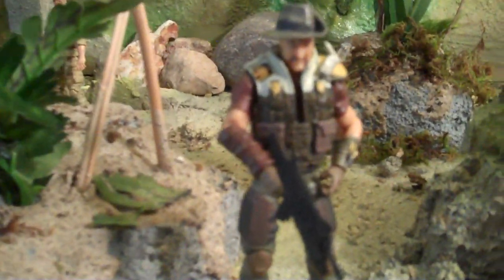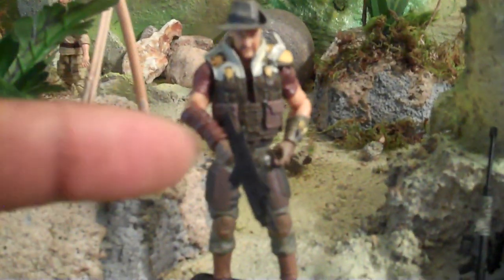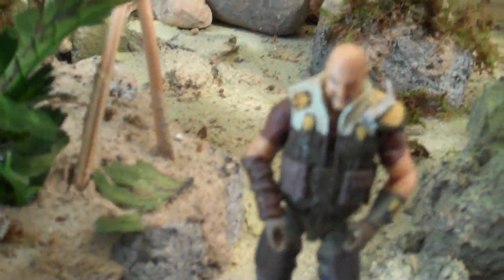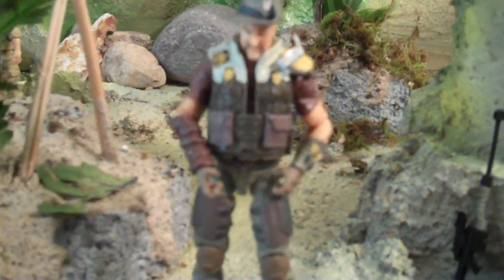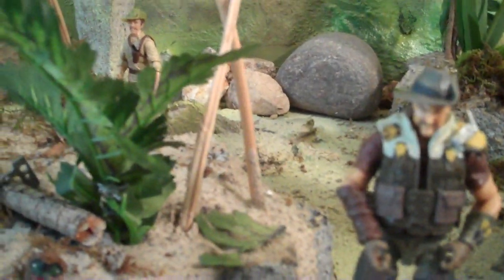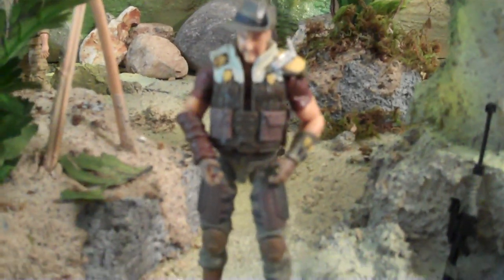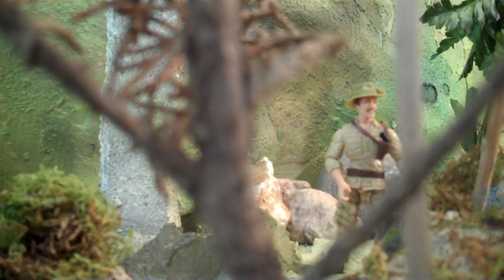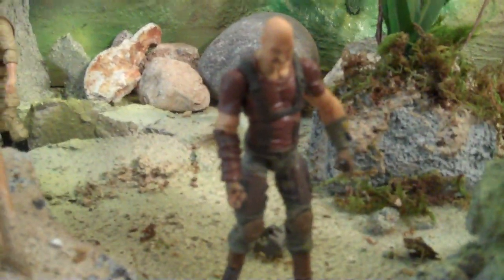G.I. JOE PUSUIT OF COBRA RECONDO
ANOTHER REVIEW LIVE FROM THE JUNGLE TO ALL YOU JOE FANS